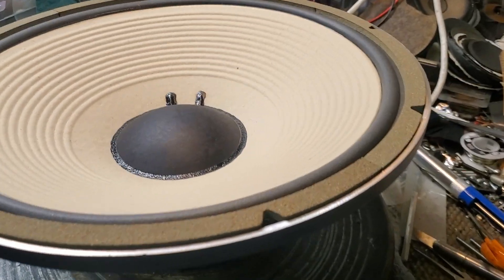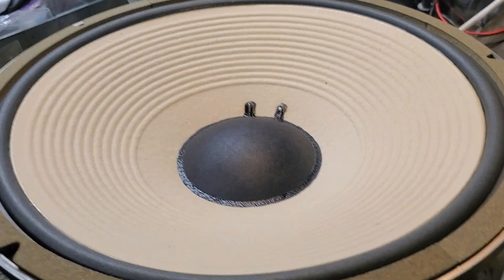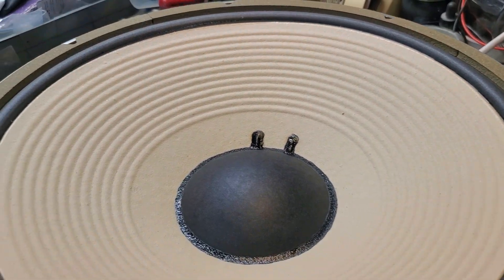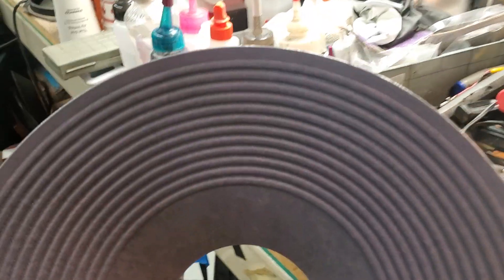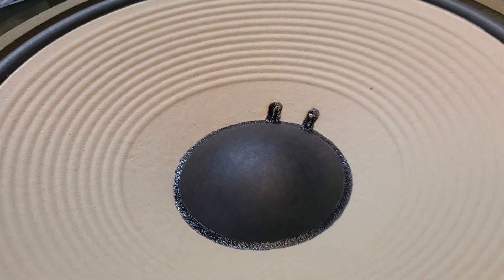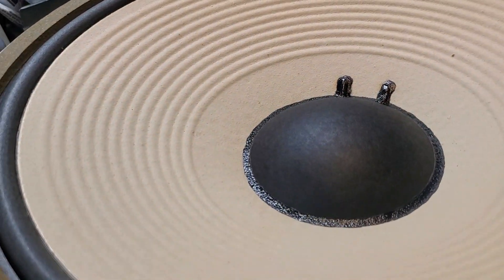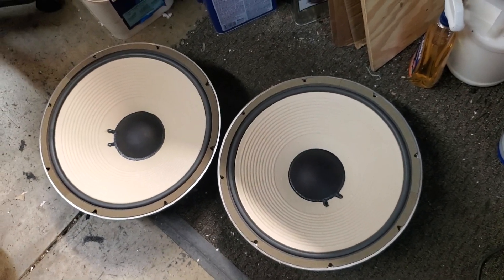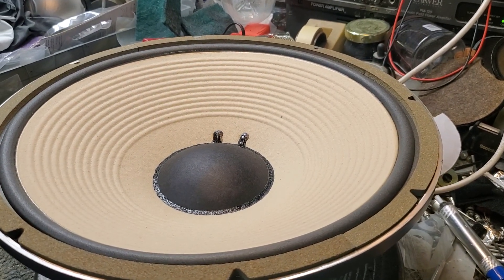Finished quad of JBL 2230A+ for 4350 Studio Monitors...Upland Loudspeaker Service.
Most recent set of JBL 2230A+...+ = updated to 2235H specs for voice coil and moving mass. These will be headed eventually to Japan to live in a pair of reproduction JBL 4350 Studio Monitors.